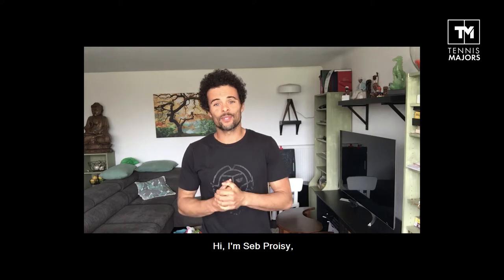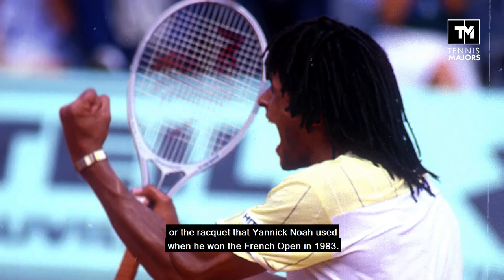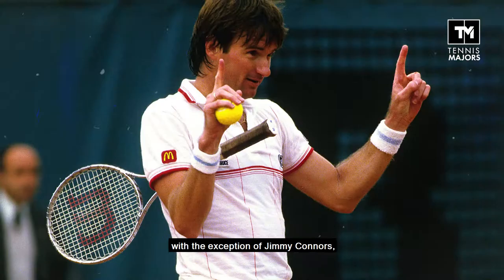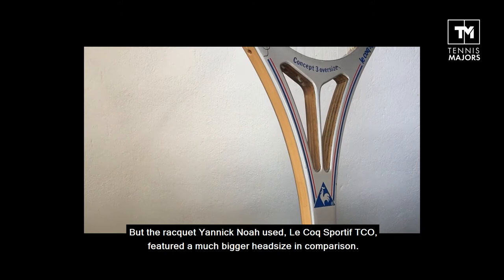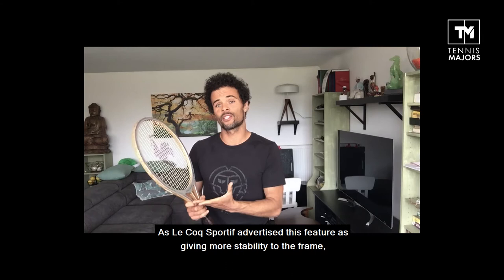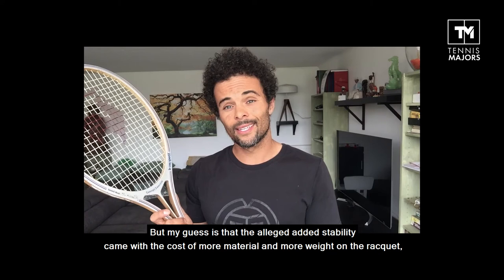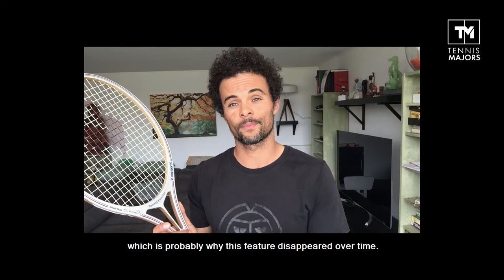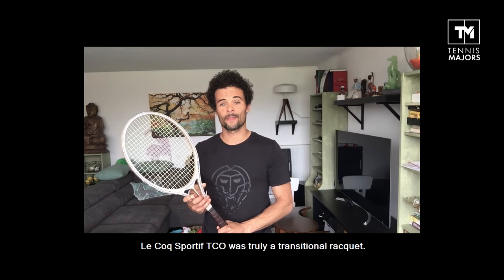Legendary racquets #1: The Le Coq Sportif TCO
Some tennis racquets are memorable, some stick in the mind for even longer. Only a few are truly iconic. Seb Proisy present them in the new Tennis Majors video series. First episode with the Le Coq Sportif TCO, which was used by Yannick Noah when he won the 1983 French Open.